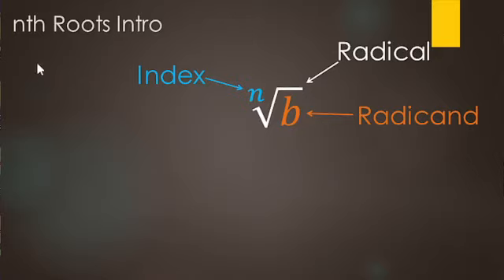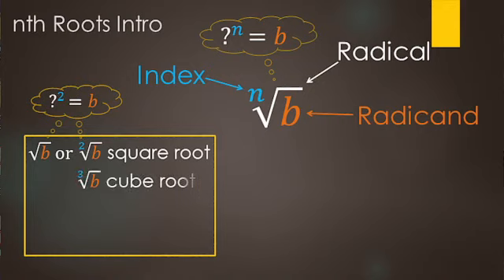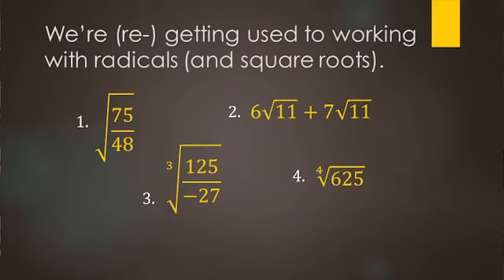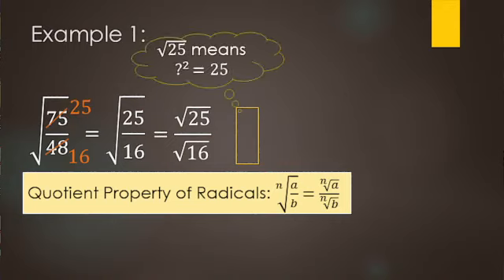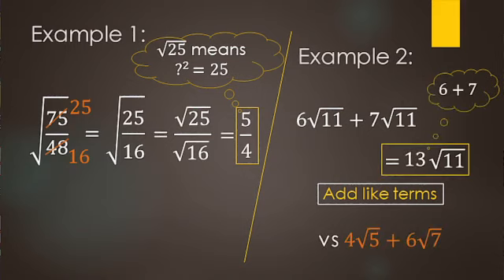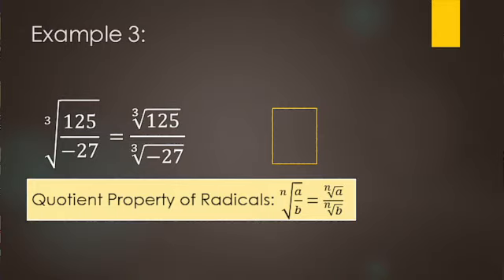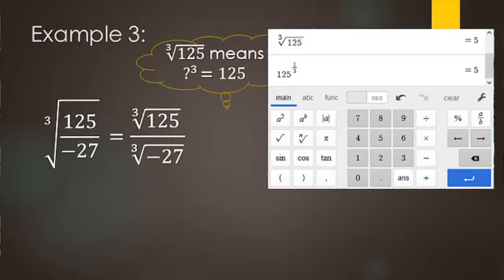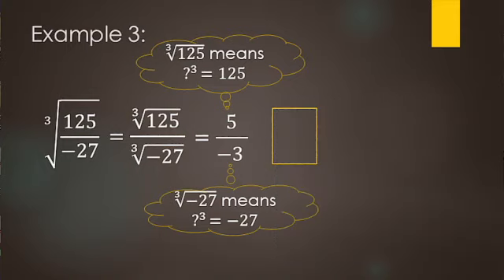nth roots -Introduction to Index, Radical, and Radicand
How to simplify expressions with nth roots.

The little number is called the Index
The "square root symbol" is called the radical or root
The number under the radical is called the radicand.

Taking the 4th root of "b" means 4 factors of what number equals "b" or
4 of what number being multiplied equals "b" or
what number to the 4th power equals "b"

0:00 Intro
2:10 Example 1
3:29 Ex2 Adding
4:36 Ex3 Cube Root
7:13 Ex4 4th Root
8:04 Wrap-Up